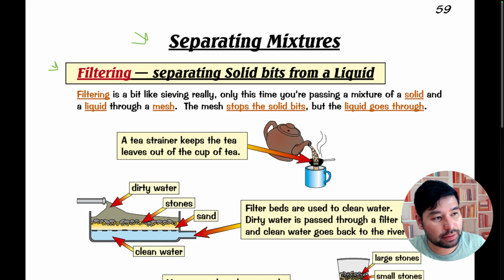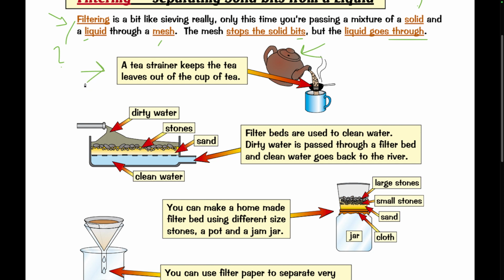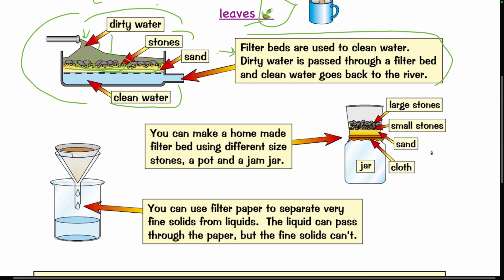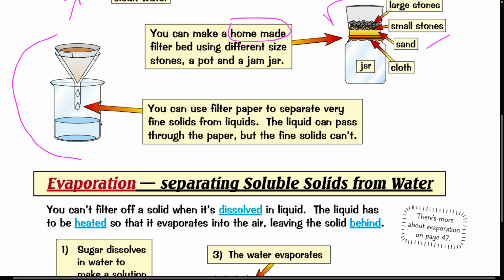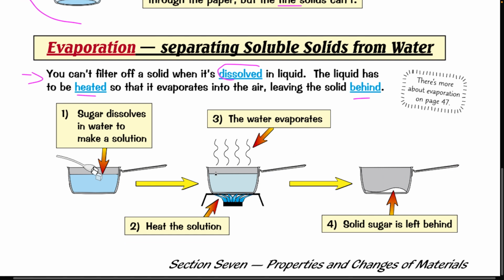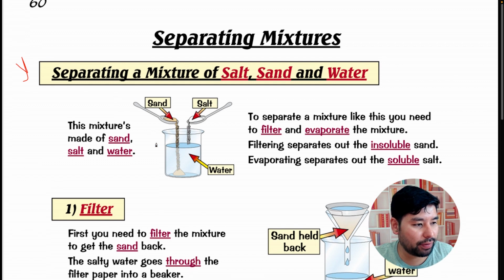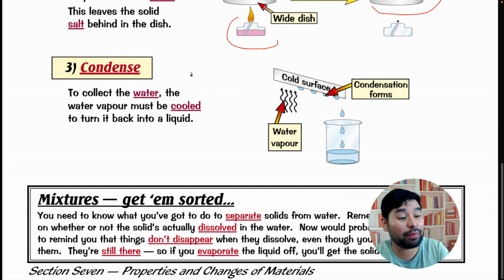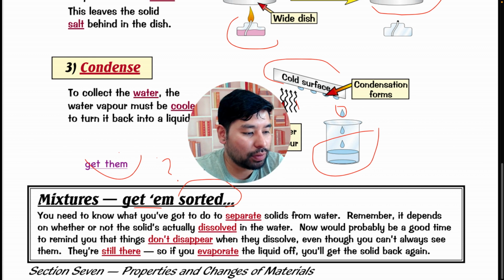Science English - Mixture part 2